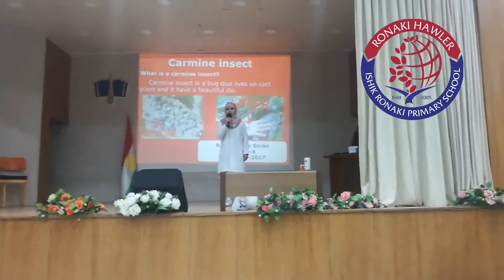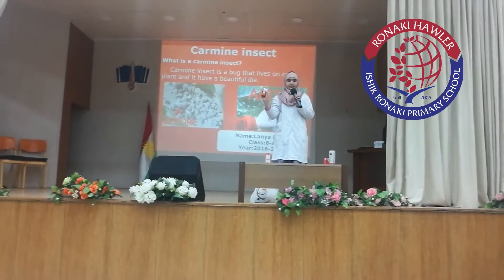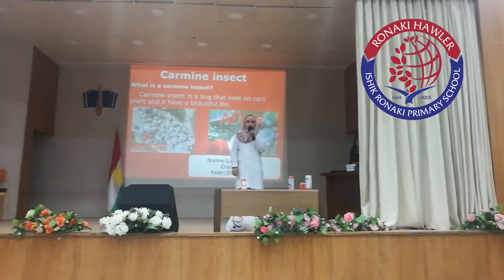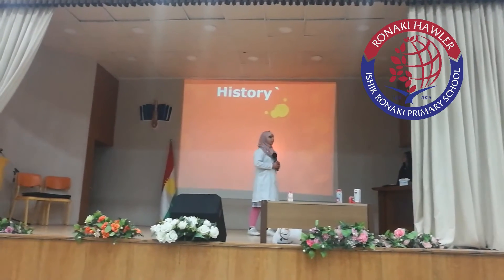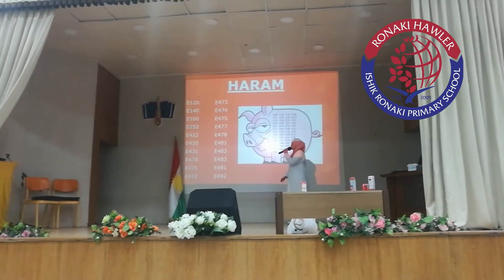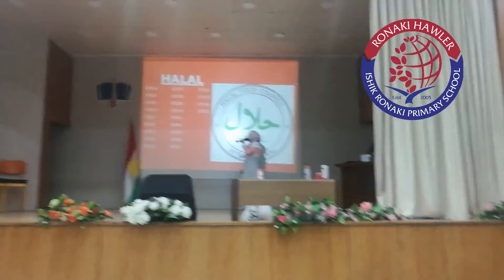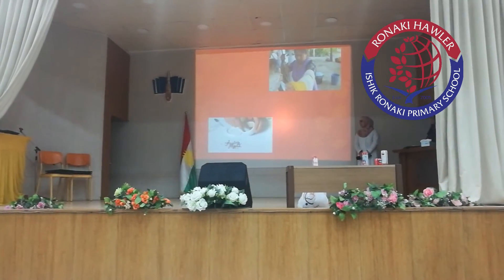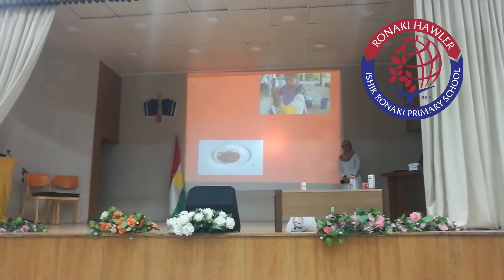2016-2017 academic year Presentation Competition Winner!..Lanya Soran 6-A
Ronaki Primary School
6-A
Lanya Soran